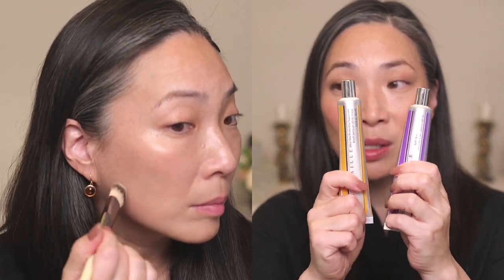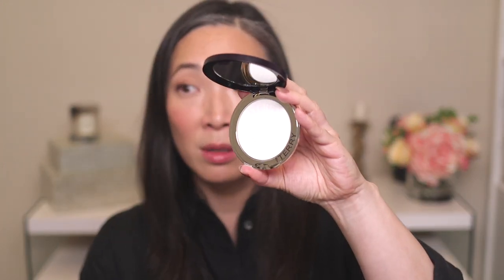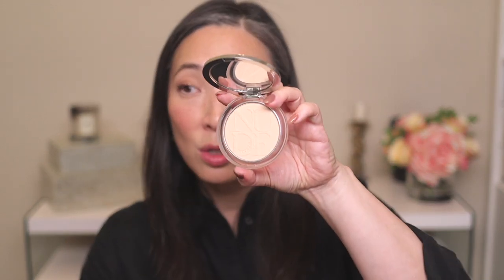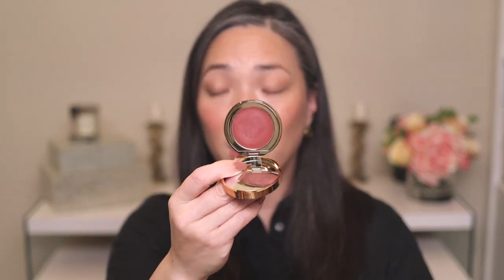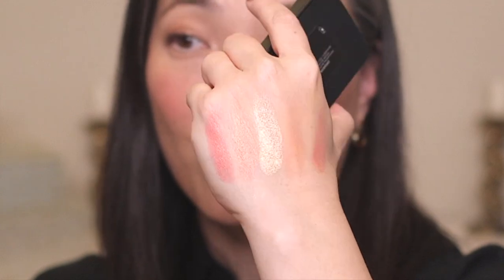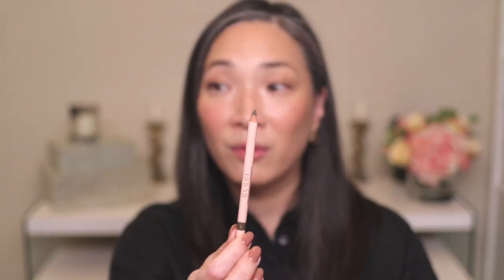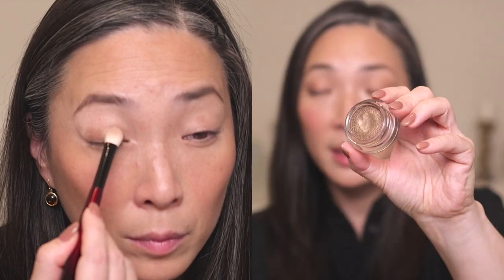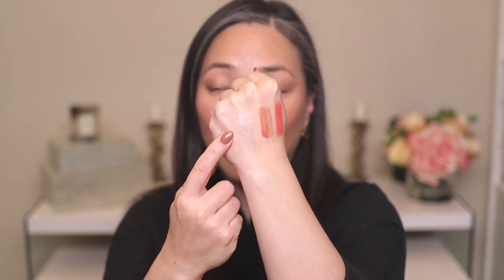JULY BEAUTY FAVORITES / 2020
Thank you so much for tuning into today’s JULY BEAUTY FAVORITES / 2020 video!

Products mentioned (* denotes product I’m wearing; + denotes product received in PR):
+*Chantecaille Ultra Sun Protection SPF 45 Primer $95 (Nordstrom Anniversary Sale has 2 for $135 - starting soon)
UOMA Beauty Stay Woke Luminous Concealer in Fair Lady T2 $25
+*Gucci Soleil Bronzing Powder in 3 $62 ($50 on Selfridges.com)
*Charlotte Tilbury Pillow Talk Lip & Cheek Glow in Colour of Dreams $40
Chanel Illusion D’Ombre in Mirage $36 (use code INTHEBAG for free overnight shipping)

Nail polish - A generic Black Gel Polish from the salon

Mailing address:
Michele Wang
10620 Southern Highlands Pkwy
Suite 110-20

Instagram (Makeup/Beauty): themichelewang
Instagram (Food): mishi2x
Instagram (Miss Fuzzy Butters): missfuzzybutters

Facts about me, for reference:
Age: 46
Skin Type: Dry/Sensitive - eczema prone, but occasionally combo
Skin Tone: Neutral (warmer in the t-zone; cooler on the cheeks)